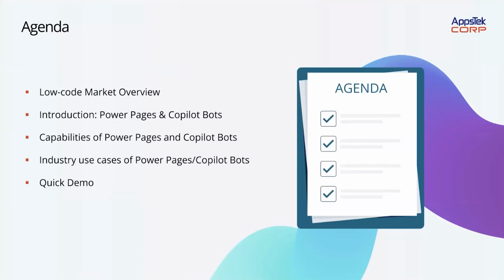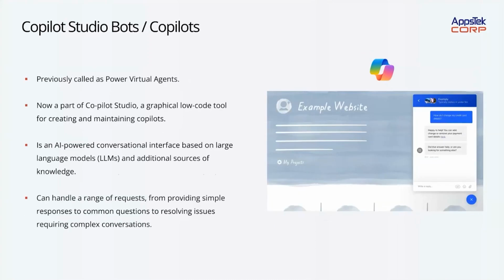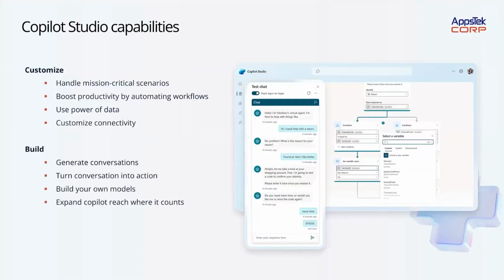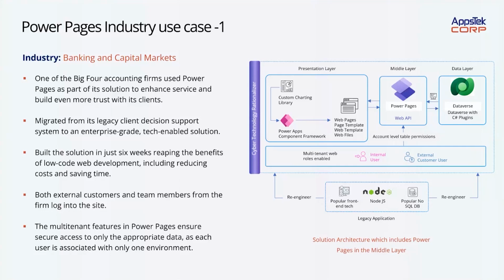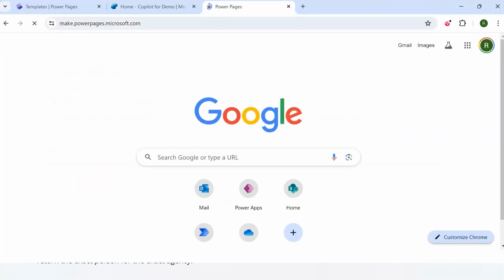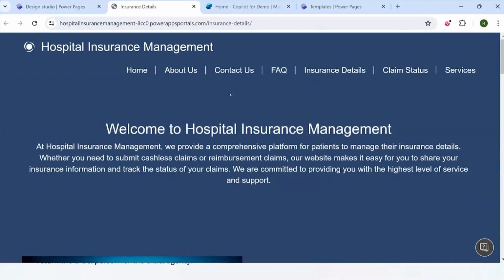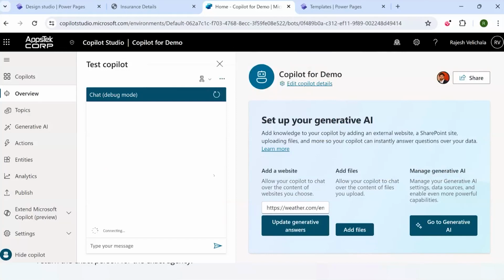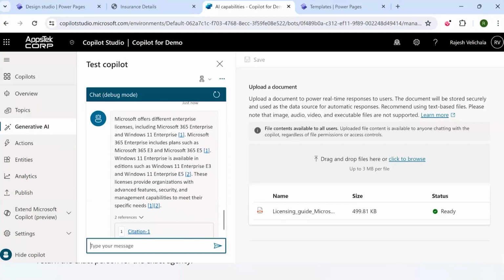Power Up Your Business with Microsoft Power Pages and Copilot Studio Bots - Webinar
Our webinar, "Power Up Your Business with Microsoft Power Pages and Copilot Studio Bots," offers a solution. Discover how these innovative tools can streamline website development, automate tasks, and empower you to create a powerful online presence.

Key webinar takeaways include:

1. Explore how low-code development transforms app development worldwide.

2. Learn how Power Pages simplifies website creation with low code. See how Copilot boosts features like form handling and chatbot integration with natural prompts.

3. Find out how integrating Power Pages with Copilot accelerates development, streamlines operations, and enhances user engagement.

4. Explore real-world case studies showcasing the success of Power Pages and Copilot in various industries.

5. Revisit interactive demo to see the simplicity and power of Power Pages and Copilot in action.